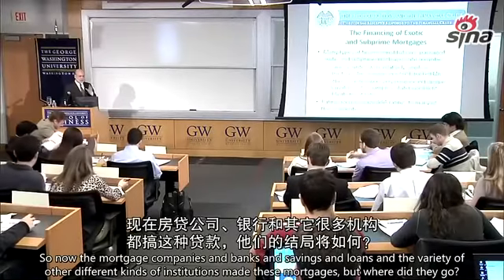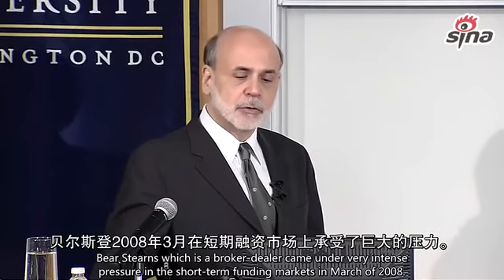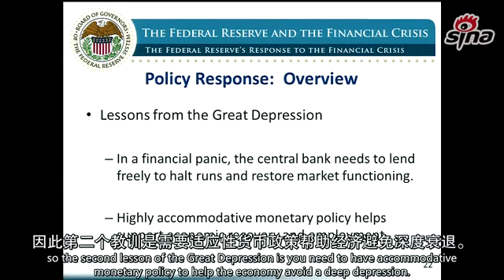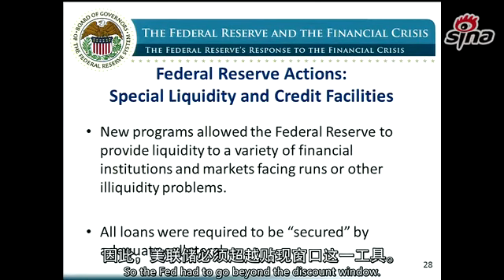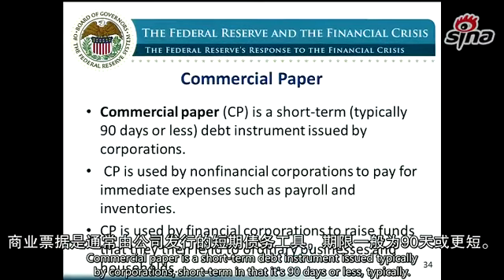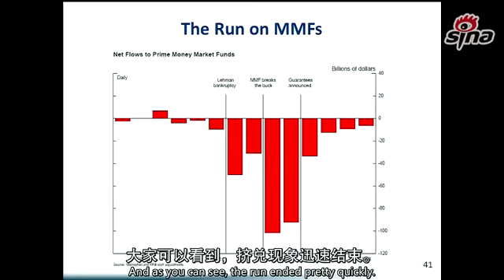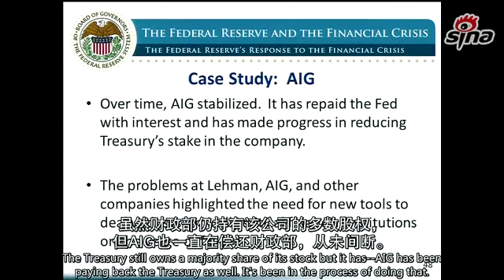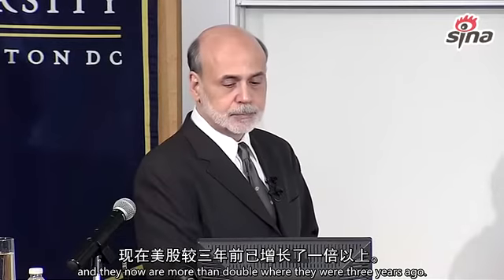喬治華盛頓大學公開課-FED與金融危機 3.FED應對金融危機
資料僅供推廣使用